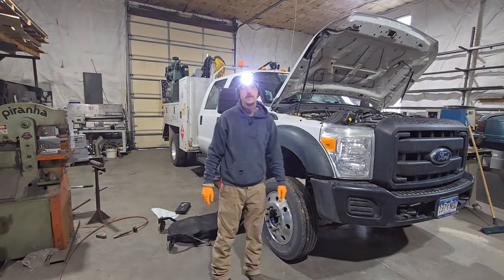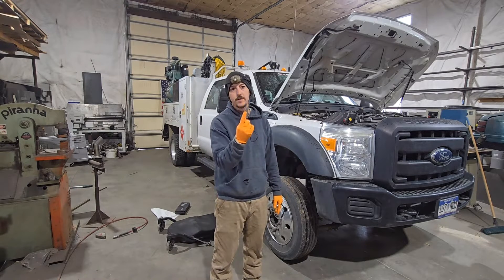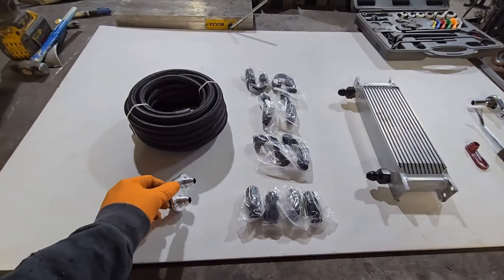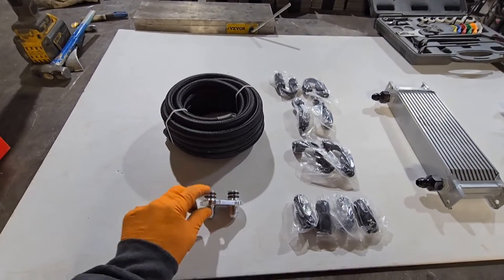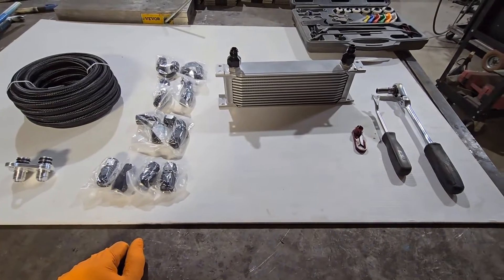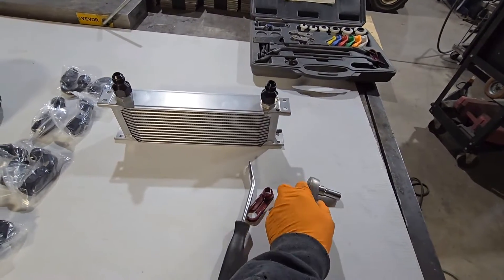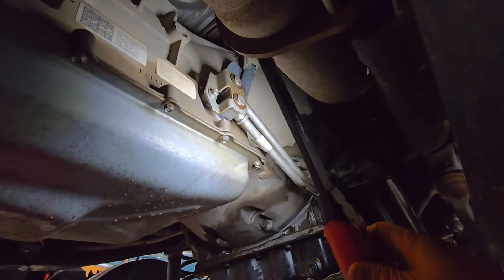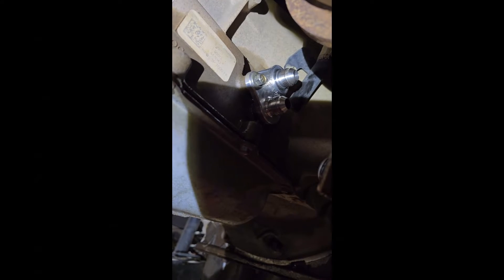6.7l powerstroke Transmission cooler line replacement.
We go over replacing old transmission cooler lines without pulling the engine. 6R140 transmission cooler adapter and braided lines, and aftermarket cooler. juggernautweldfab powerstroke #6.7lpowerstroke